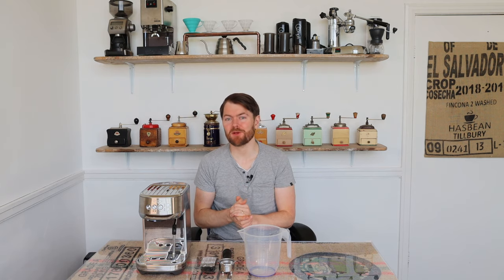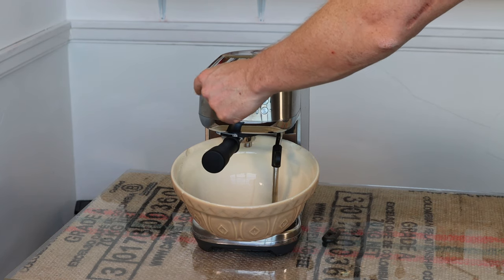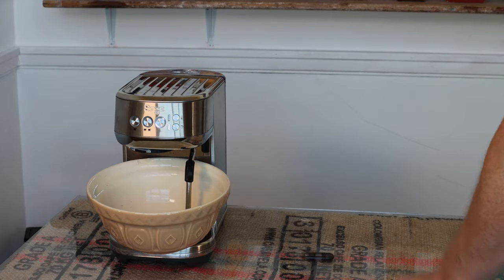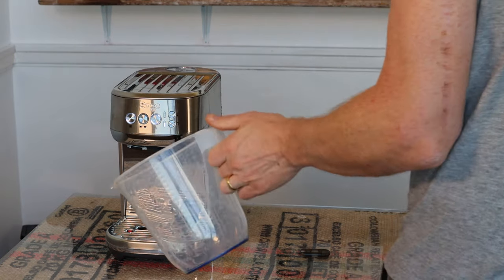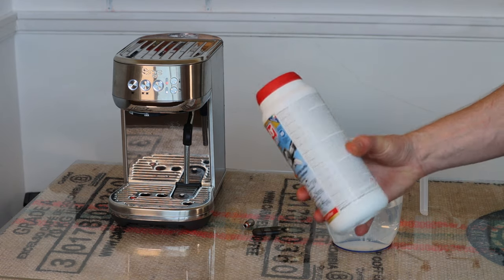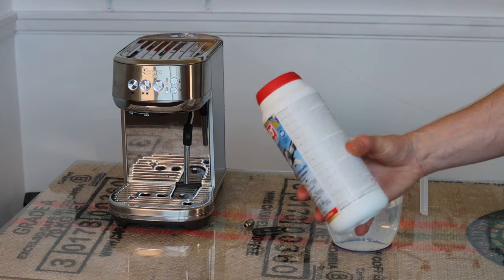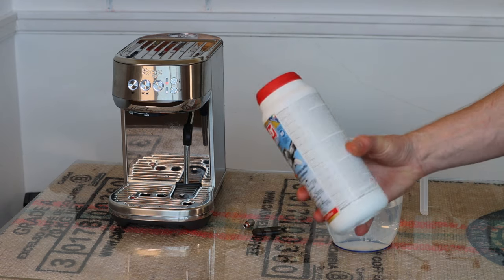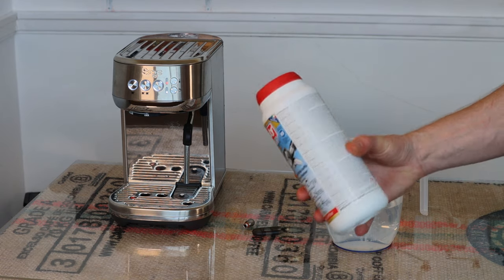Cleaning Sage / Breville Bambino Plus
IMPORTANT - I messed up ;-), and figured something out, please read the description below for more info.

Due to popular demand, I've created this guide to descaling, cleaning & backflushing with the Sage or Breville Bambino Plus espresso machine.

A quick note first about a mistake I made while backflushing. Loads of other people have noted in forum threads etc., that they can't get the backflushing to work properly, the cleaning tablet doesn't dissolve, etc.,

When I was doing this, I couldn't see the lights around the buttons due to the studio lighting reflecting off the machine, but I could see on the video that it didn't appear that I was actually in the backflushing cycle here. So I doubled back & did it again, and I've figured something out.

1: I'm an idiot.
2: If the machine isn't blinking the 1 and 2 cup shot buttons intermittently to prompt you to backflush, all you're going to do when you follow the instructions, is to re-program the single shot button to the max length.

Meaning, that if you press the one and two cup shot buttons for five seconds as per the instructions, or however long you want, and then press the single shot button, you're now into re-programming the single shot button, and you'll just basically do one backflush for about 60 seconds.

So - if you want to do a backflush without the machine automatically going into the backflush cycle after 200 shots or whatever it actually is - just do a manual backflush.

To do this, whack your cleaning tablet in, and then pull a shot four or five times, basically until your tablet has more or less fully dissolved and is now sitting as soapy bubbles in the drip tray. Just remove the portafilter and have a look after four shots, if the tablet has gone, start rinsing, if not give it another shot.

Then empty the drip tray, and pull a couple more shots until the water going into the drip tray is now clean, and you're done.

That's just the backflushing, I didn't mess up the rest ;-), so you can watch the video for descaling and cleaning the steam wand tip, etc.

Please ignore the fact that I've put a bowl under the group when backflushing, I was mindlessly following the instructions when I did this ;-), but it seems the instructions are currently out of date - at the time they were created, the machine shipped with a cleaning disk with a hole in, so water would come out of the portafilter. Now, though, the Bambino Plus has a blind backflushing disk, so the water doesn't come through the portafilter, it goes directly into the drip tray, so you don't need a jug or bowl when backflushing. You do need a large container when doing the descaling though.

Also, the thinner needle bit on the steam tip cleaner is intended for cleaning the holes in the basket.